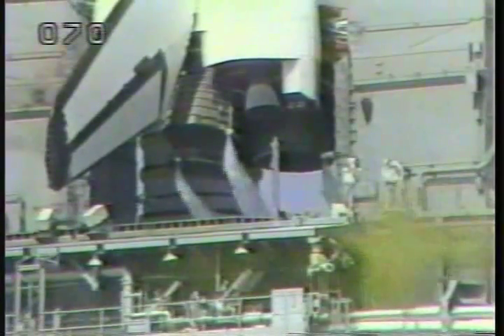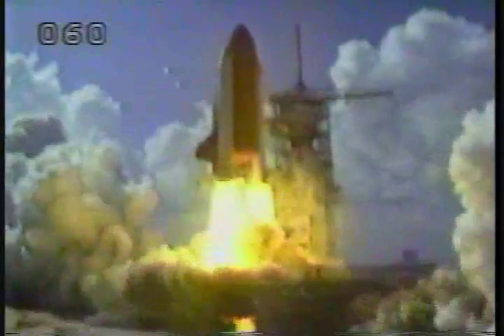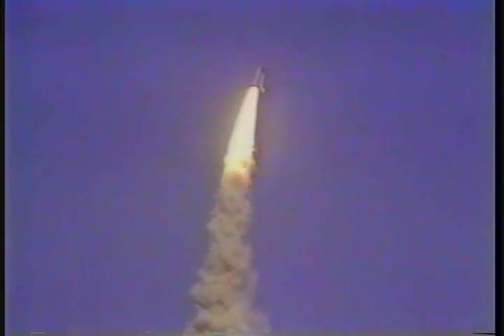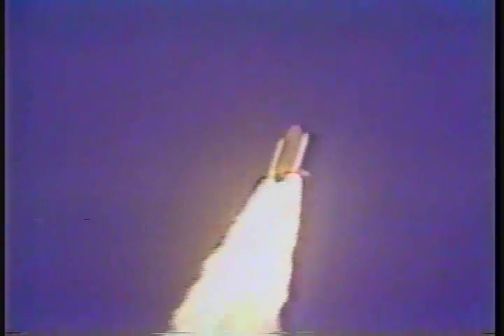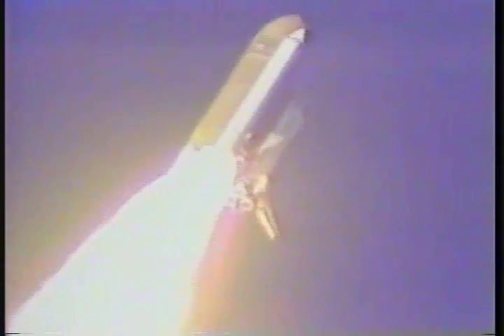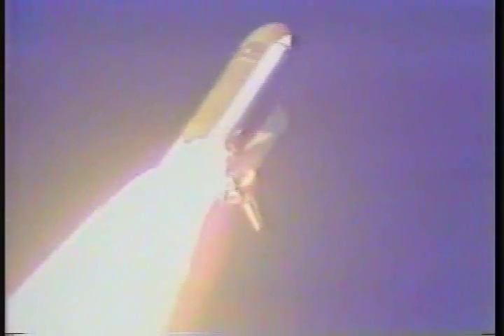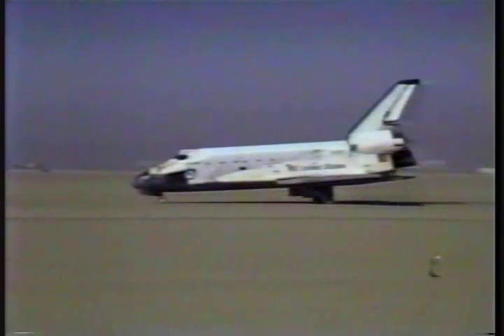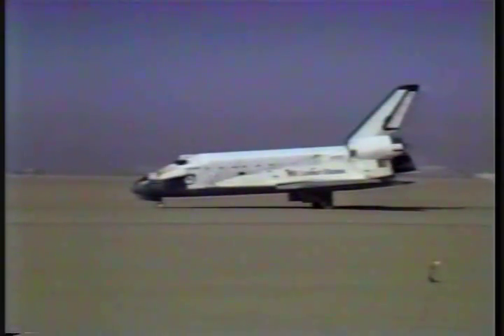STS-61A launch & landing (10-30-85)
STS-61A. October 30, 1985.